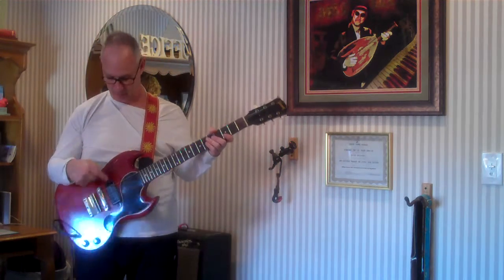Growlin sound test of my 1963 Les Paul Jr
No fancy playing here folks, just a sound test how that P90 pickup in my 1963 Gibson Les Paul Jr sounds and Growls. Played through a 1956 Fender Champ with no pedals or effects.